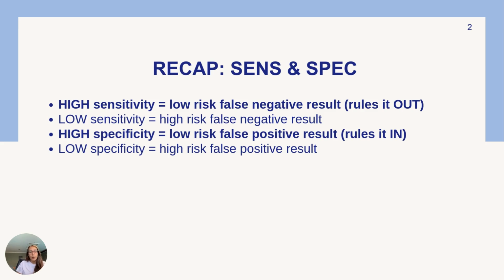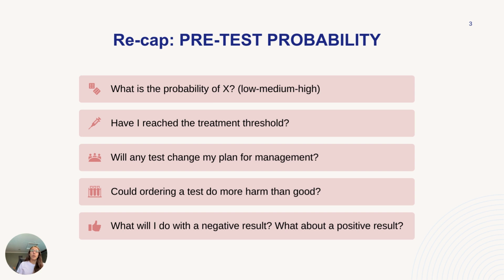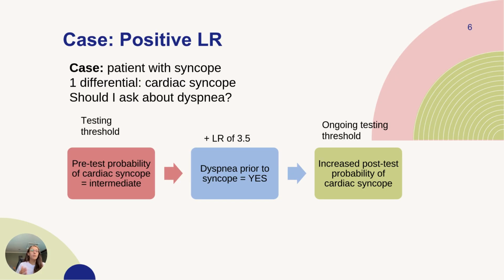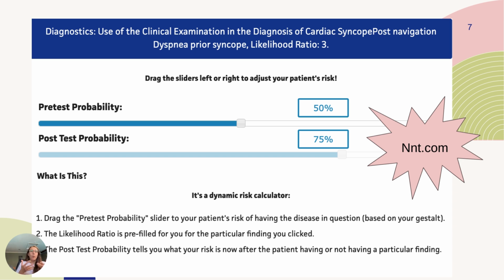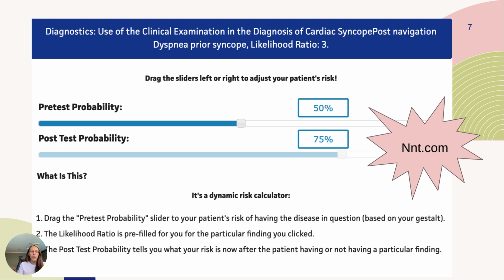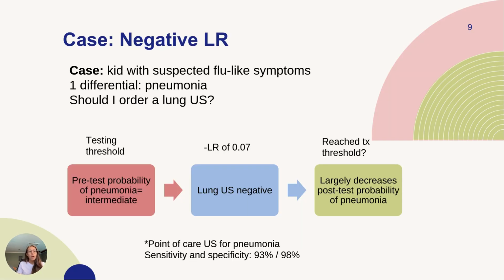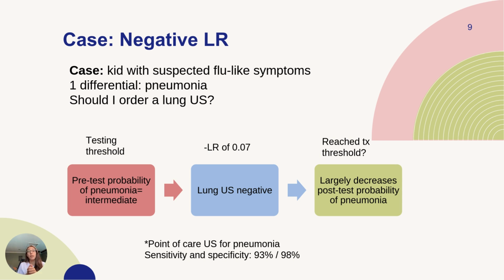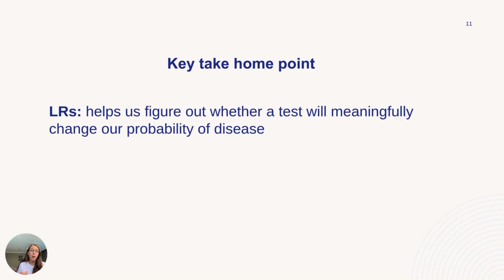Likelihood Ratios - Made Easy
Likelihood ratios can be confusing, but they don't have to be! I break down when LRs are useful, and how they affect probability of disease.